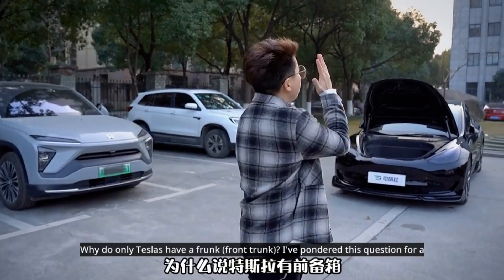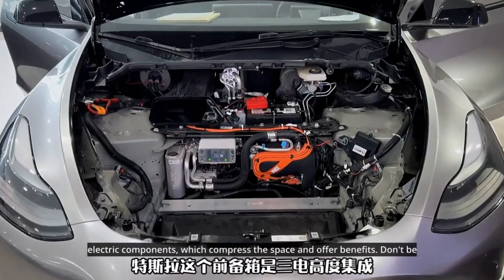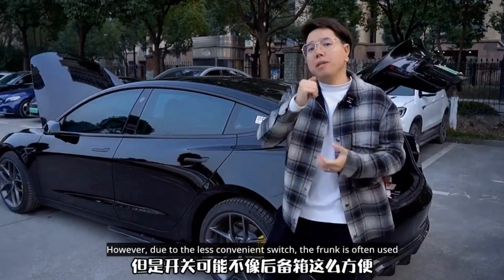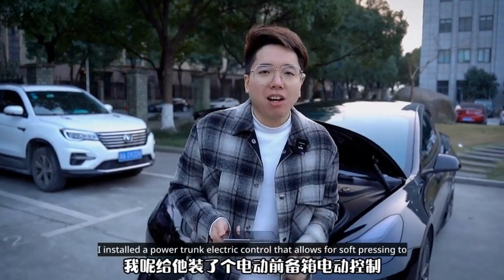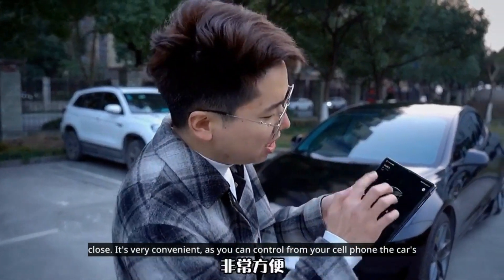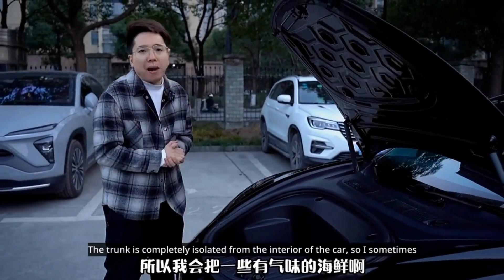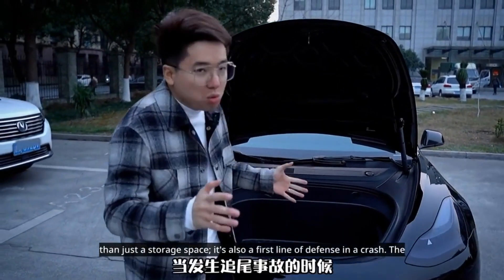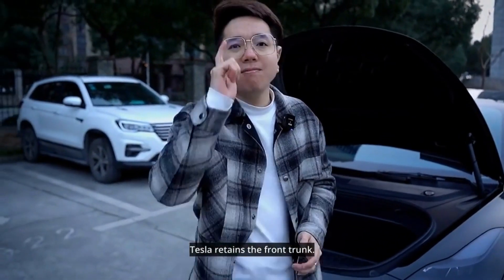Do you really understand the significance of the front trunk of a Tesla?!